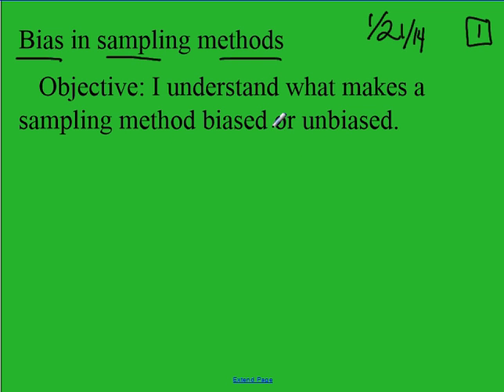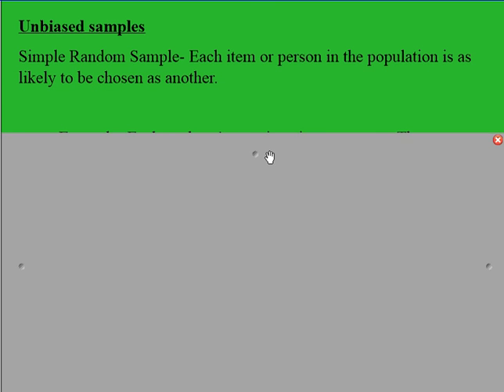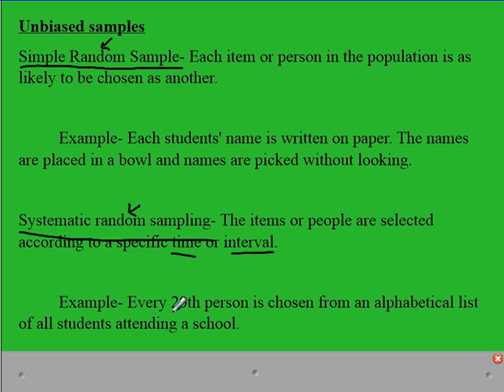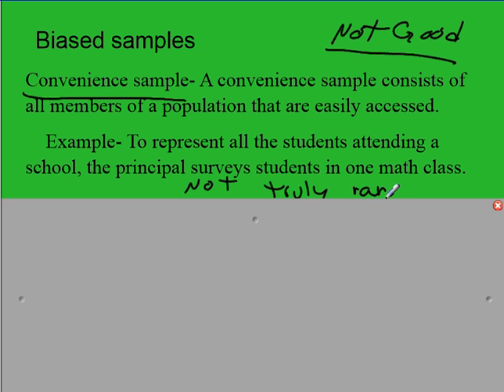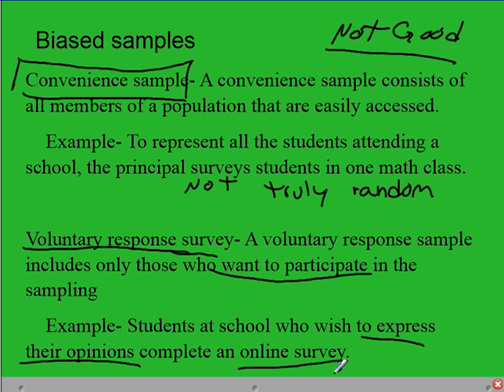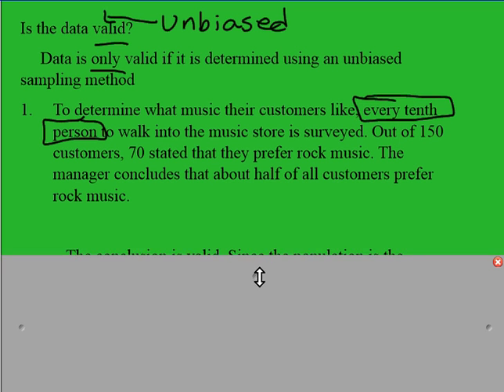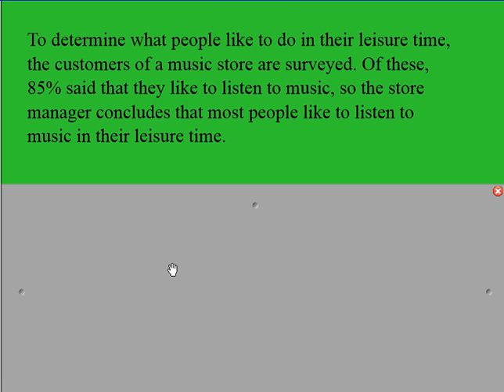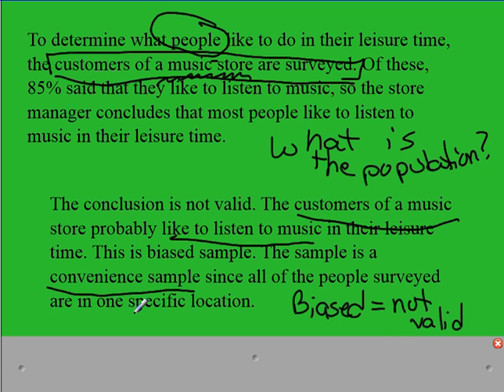1 21 Sampling methods and bias